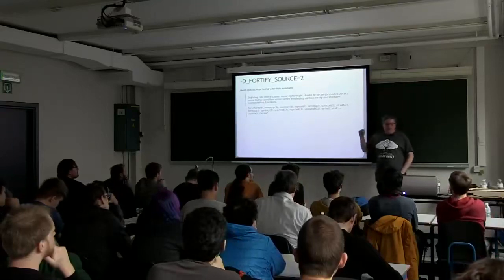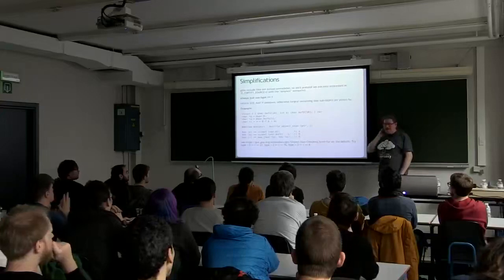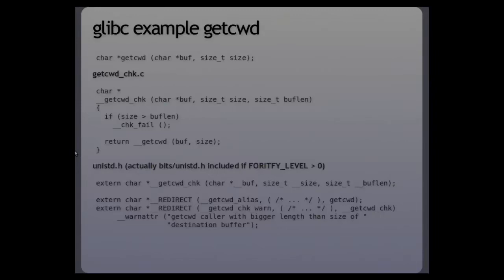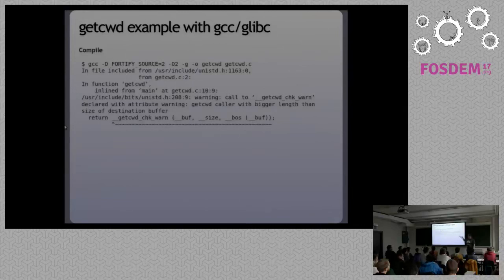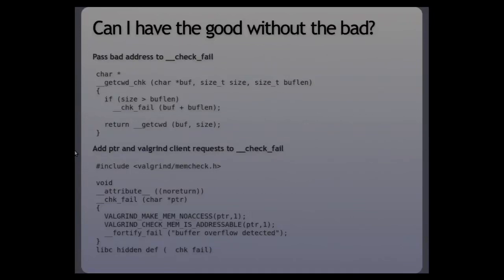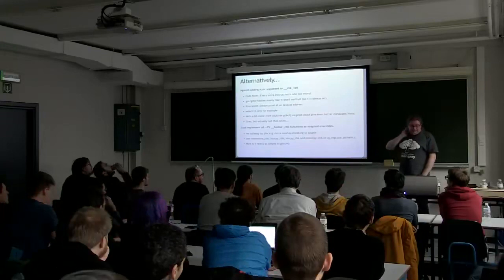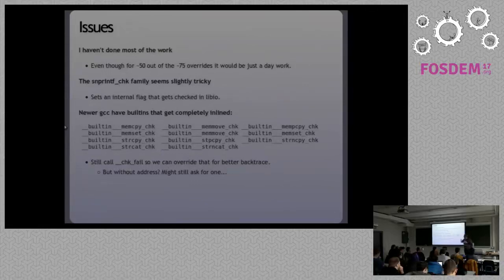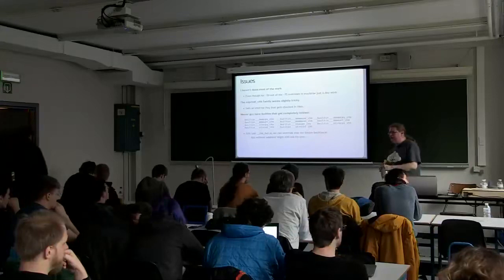fortification vs memcheck Making gcc glibc fortification and valgrind memcheck work better together